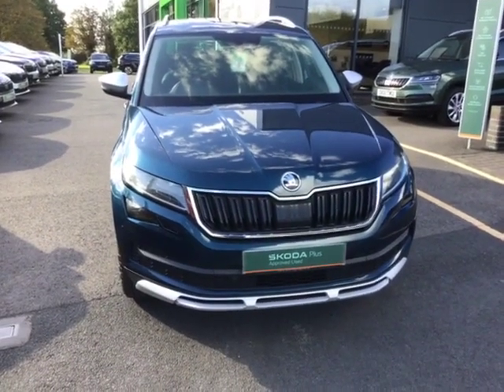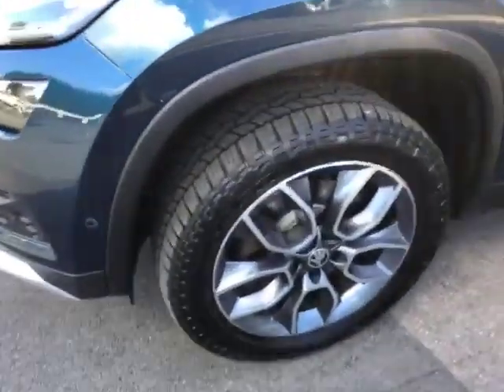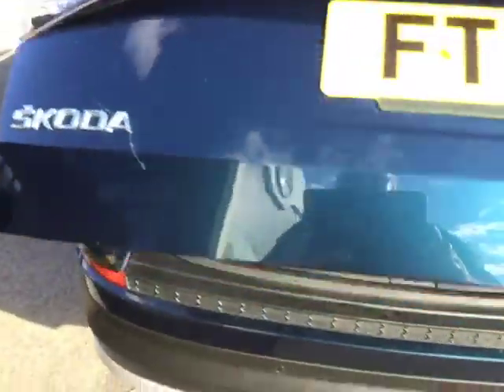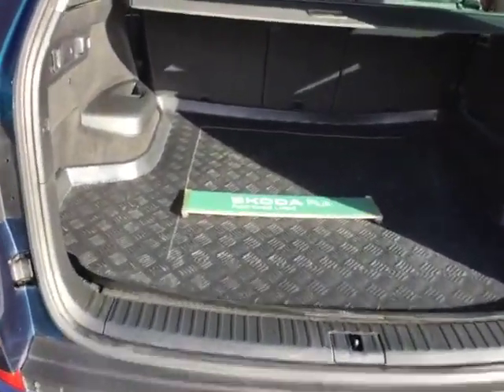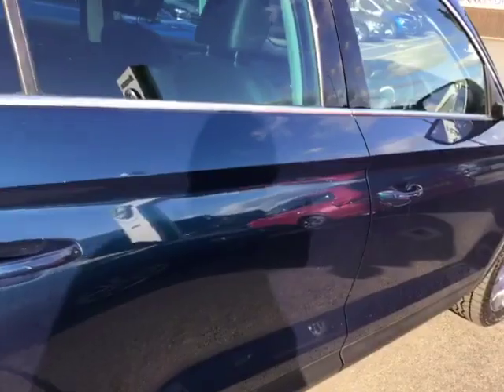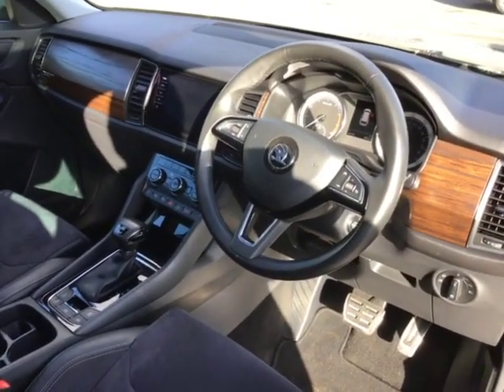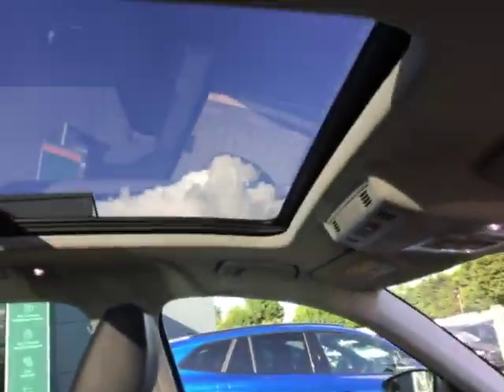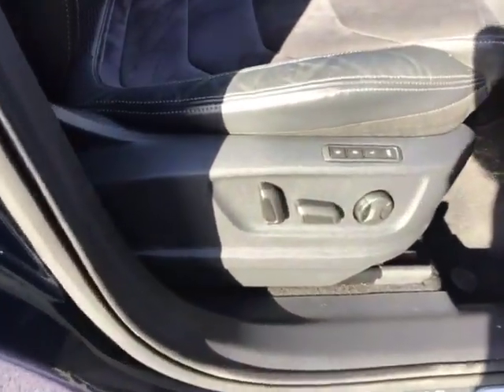SKODA Kodiaq 2.0 TSI (190ps) 4X4 Scout (7 seats) DSG SUV FT19OKB STARTIN SKODA WORCESTER